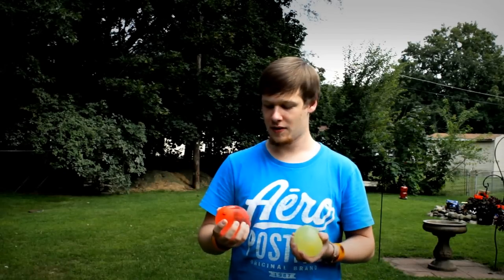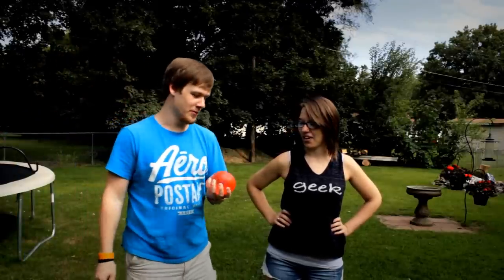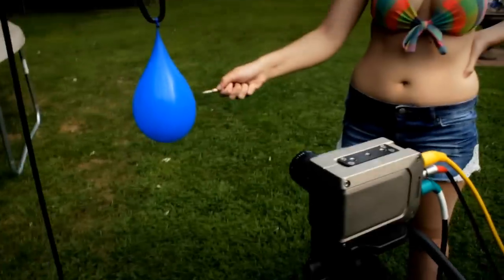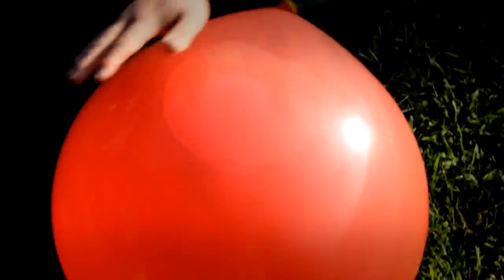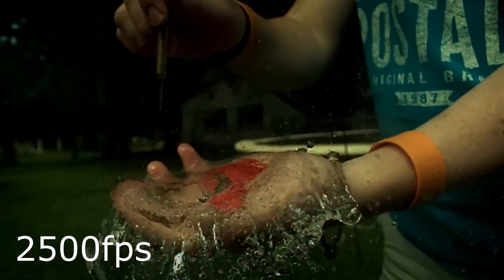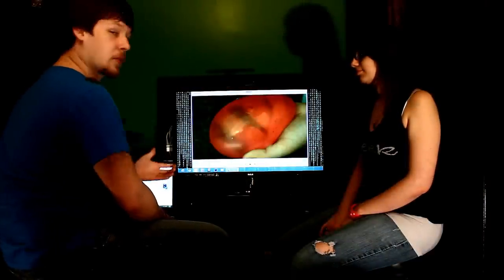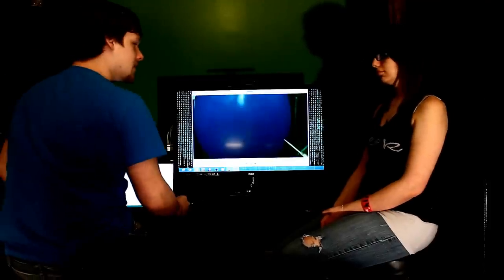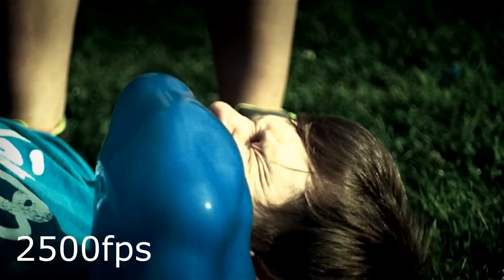HighSpeedFanatics Episode 1: Water Balloons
Episode 1 of HighSpeedFanatics. In this episode, we take a look at the physics of water balloons.

Tags: HighSpeedFanatics High Speed Fanatics Bryce Fritzel Grace Anglin Slow Motion High Speed Camera Frames Per Second FPS Vision Research Phantom Camera Phantom Miro Miro 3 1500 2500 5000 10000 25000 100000 High Definition Water Balloons Popping Water Balloons in Slow Motion Season 1 Episode 1